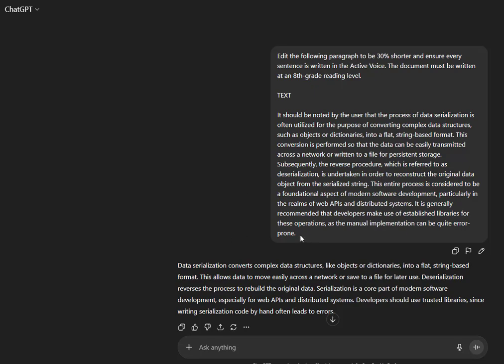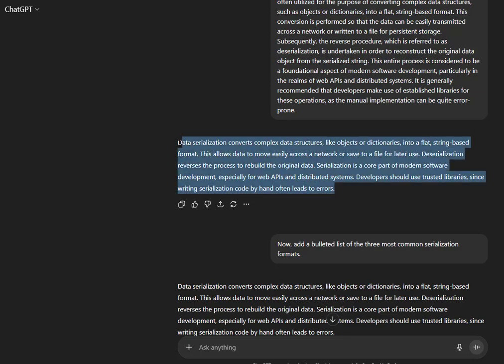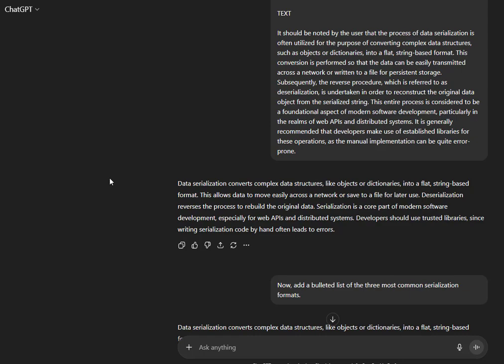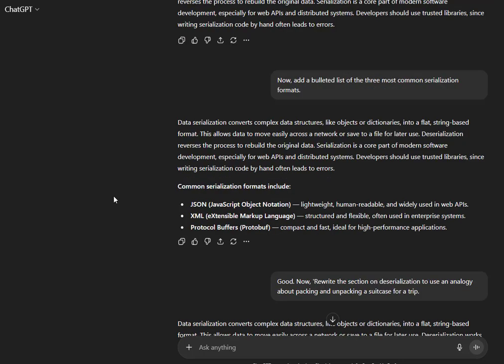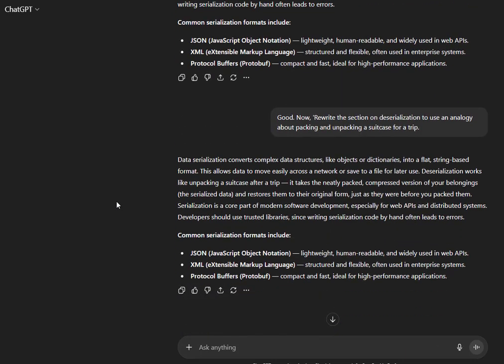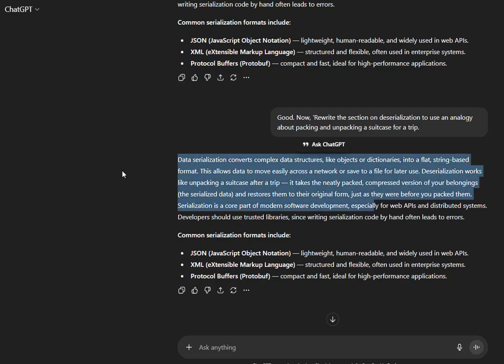3 AI Prompts To Refine Technical Documentation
Learn how to refine technical documentation to make it clearer, shorter, and more engaging. The goals are to:
- Simplify the language to an 8th-grade reading level.
- Use active voice throughout.
- Make the explanation 30% shorter without losing meaning.
- Add a bulleted list of common serialization formats for clarity.
- Include an analogy to make the topic easier to visualize.

In short, you’'ll learn how to transforming a dense technical explanation into a concise, reader-friendly educational piece.